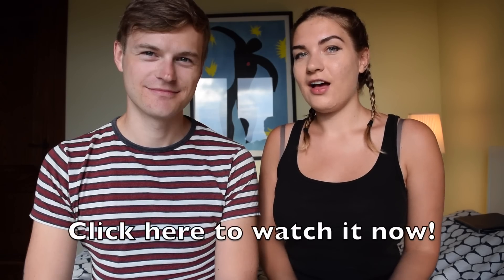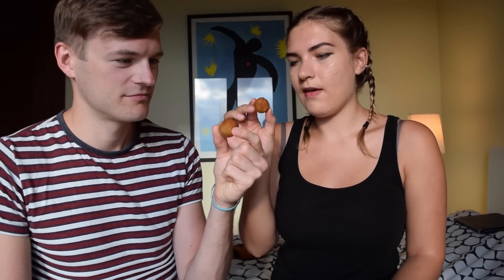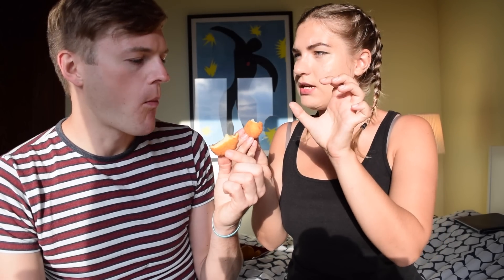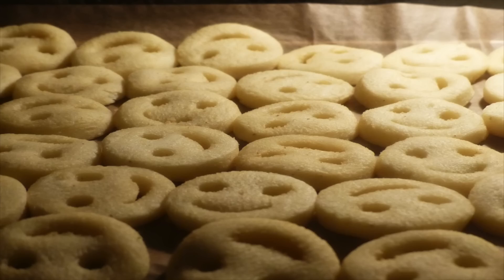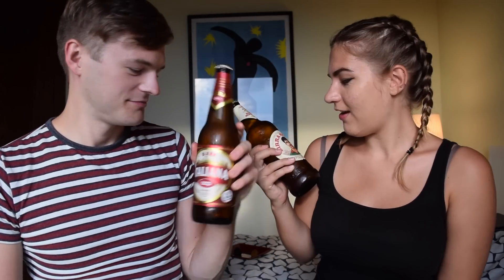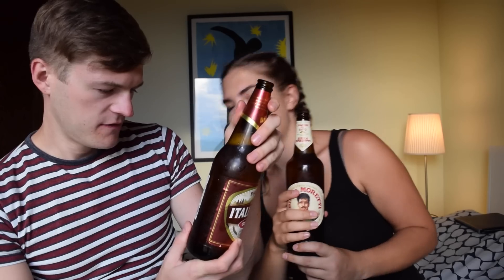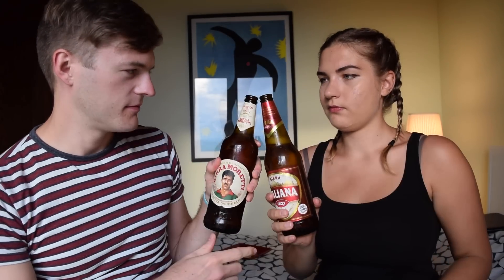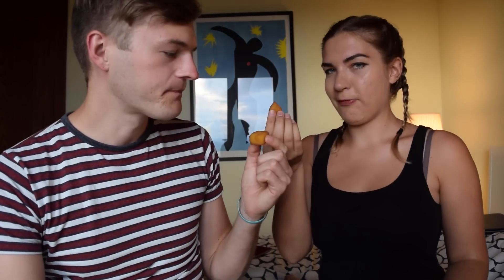BRITISH GIRL TRIES ITALIAN SNACKS 🇮🇹 SAVOURY EDITION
► Start to earn money online and/or buy a service on Fiverr*

In this video (daily vlog 115) we try Italian savoury snacks for the first time! Have you tried any of these? Let us know if you have and which one is your favourite!

Our Gear*:
►DSLR Camera
►360 Camera
►Tripod Ballhead
►Selfie Stick